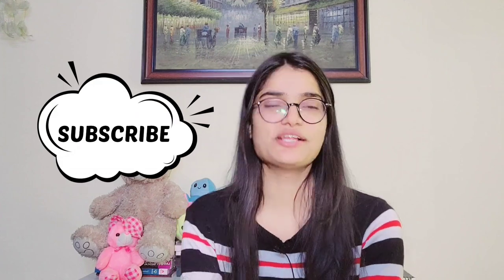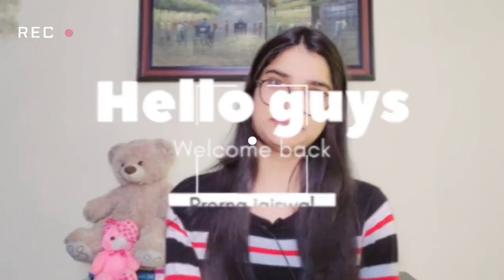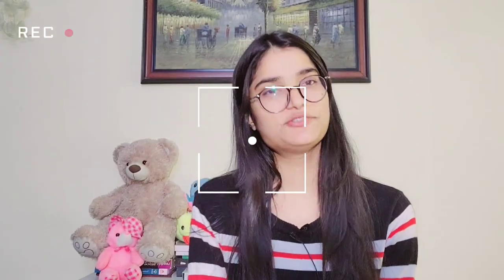CAN YOU STILL CRACK NEET 2023 , 10 MAJOR MISTAKES TO AVOID IN LAST 100 DAYS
use my code : PR150
for instant 150 rupees off

Hey Future Doctors 🙋🏻‍♀️

I’m Prerna Jaiswal and I’m currently a 1st year MBBS student at Atal Bihari Vajpayee Institute of Medical Sciences and Dr. Ram Manohar Lohia Hospital, New Delhi.

Welcome to my YT channel wherein I provide guidance for NEET and share short tips for securing a government medical seat. These tricks will help u secure good marks, which will surely land you up in any reputed Medical Institution of the country.

In my videos, I will specifically focus on these:
* Tips for NCERT Biology
* Motivation for NEET, especially avoiding distractions and clearing backlogs
* All the channels and teachers which provide the best content
* What problems NEET aspirants face and how to resolve them
* How to manage studies along with your life
* Some glimpses from our college life that prove how this Medico journey is so worth all the hard work that you’re putting in right now 🤩

✅️ If you are looking for a one stop solution for all your queries and updates regarding NEET, this channel is for you go.
So, go and chec
VIRTUAL HIGH FIVE 😉neetaspirant

neetaspirant